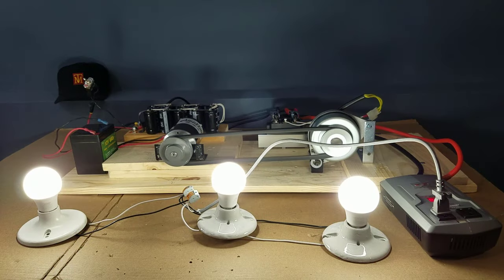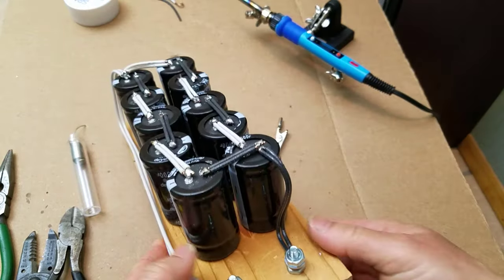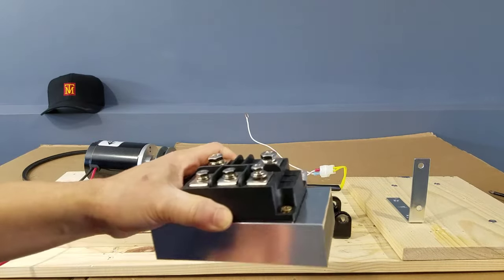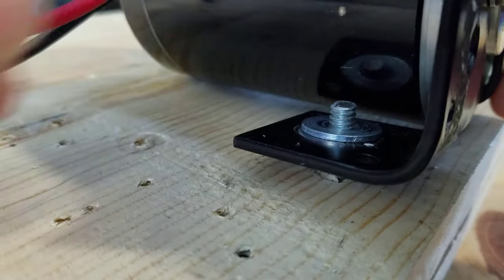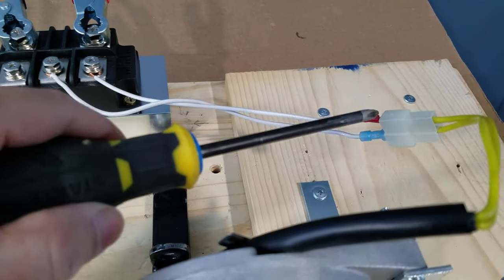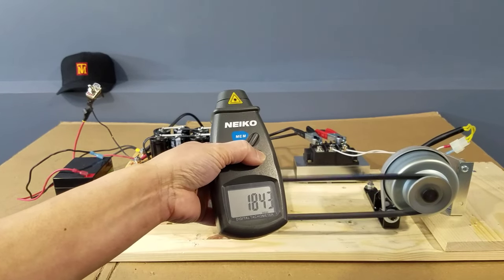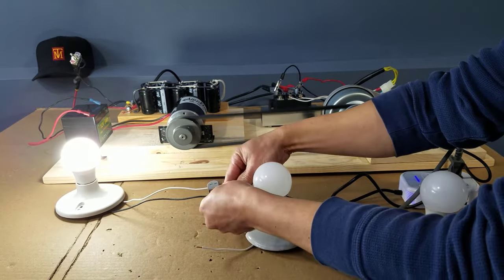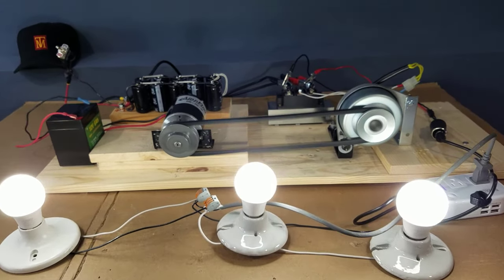Self-Charging Machine? (Permanent Magnet Alternator)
Can a permanent magnet alternator and super capacitors provide continuous charging energy?

Parts List:
Permanent Magnet Alternator

12v Motor: href="

200W Car Power Inverter

WAGO Lever Connectors

Super Capacitor

300A Three Phase Rectifier

700W Inverter

12V 6Ah LiFePO4 Battery